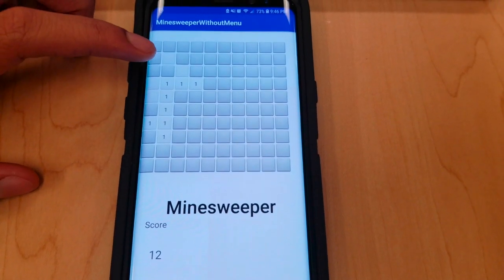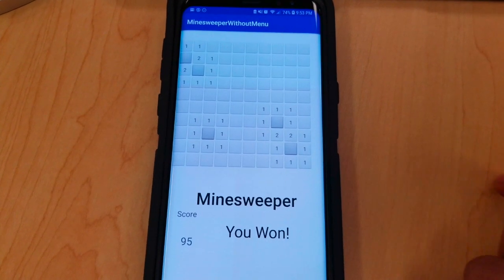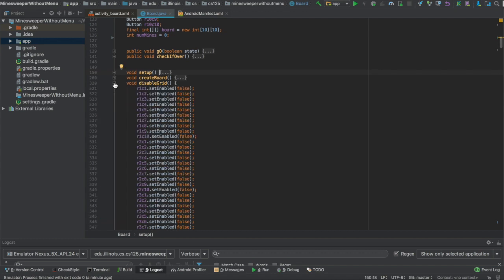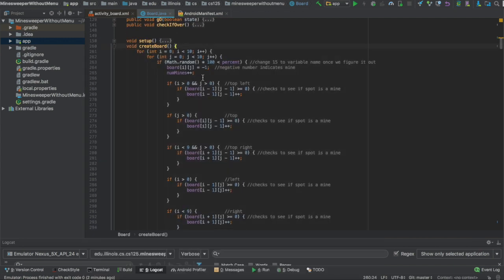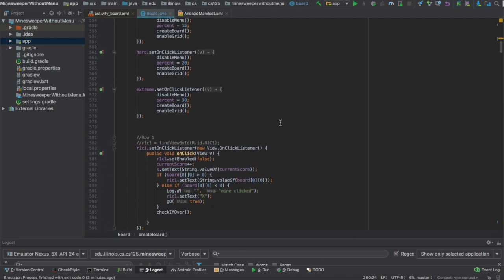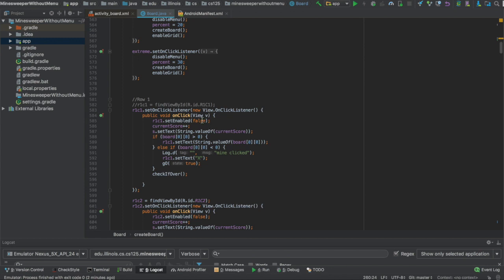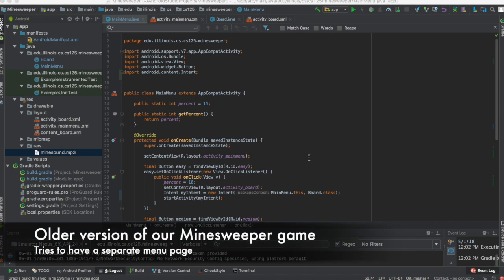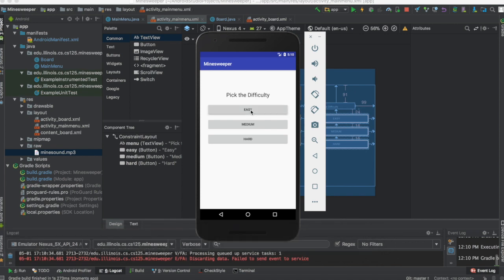MP7 - Minesweeper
Minesweeper game